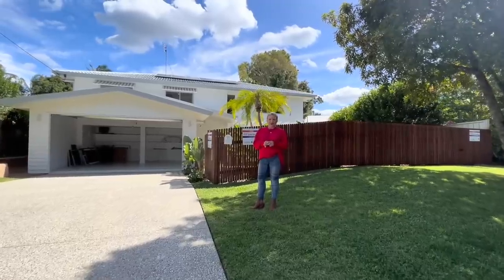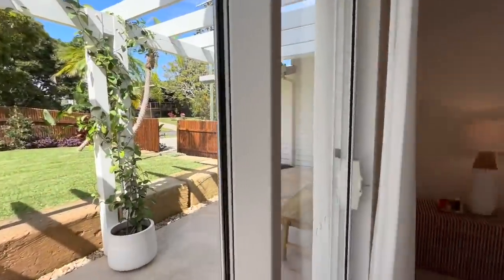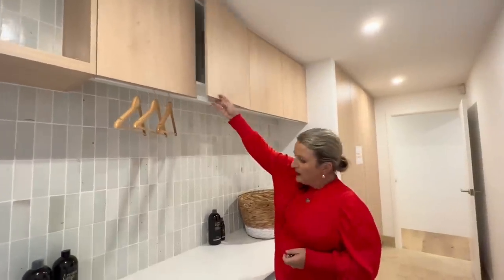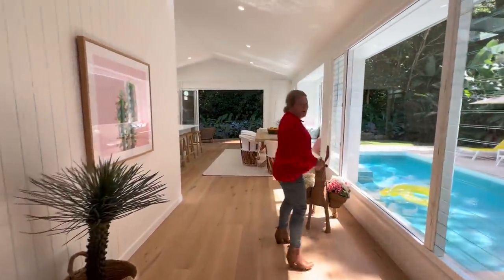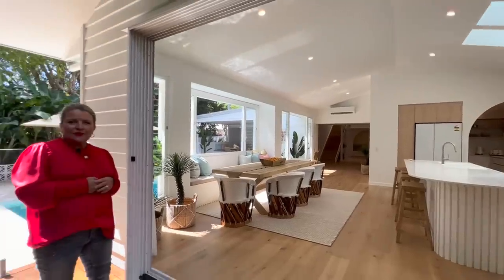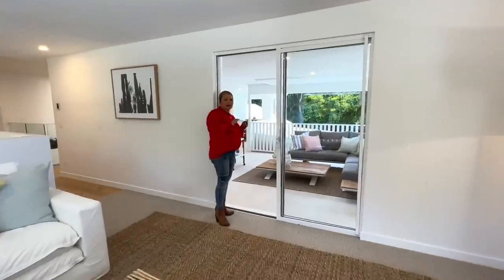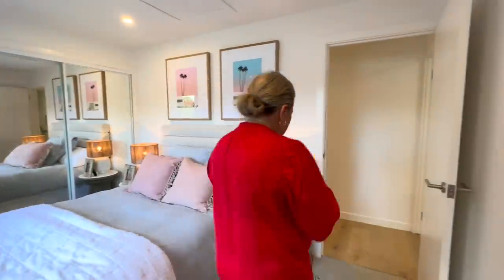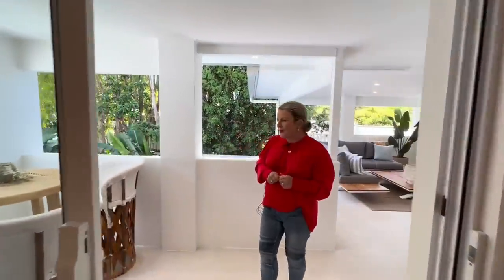HOUSE TOUR | Buderim Prize Home | Draw 526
Join Jo as she takes you through our Buderim Prize Home! The winner of Draw 526 will receive this stunning home PLUS $200K Gold! Love what you see? Make this $2.7 Million First Prize yours

Draw closes Sunday 21 May
Drawn Monday 22 May